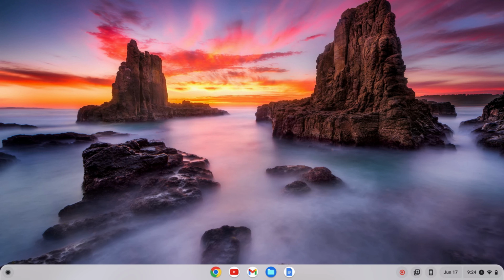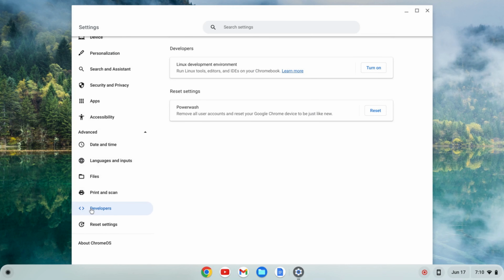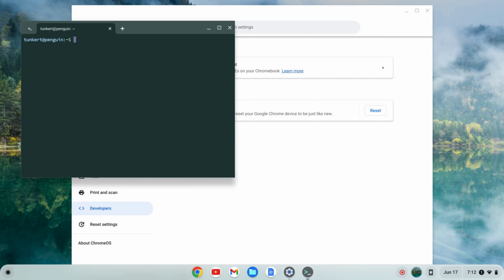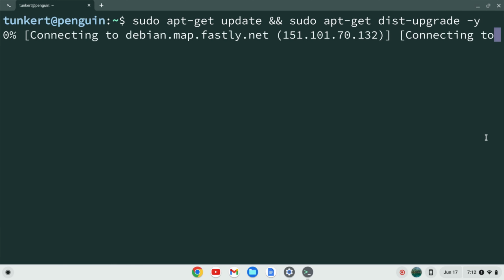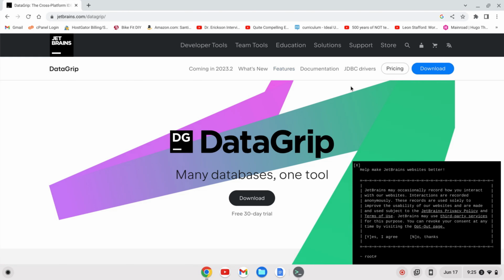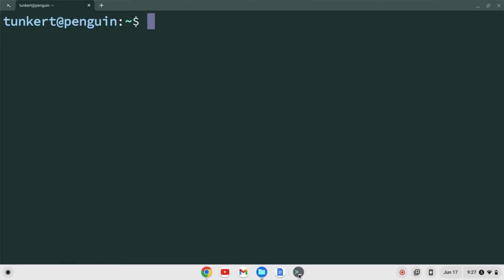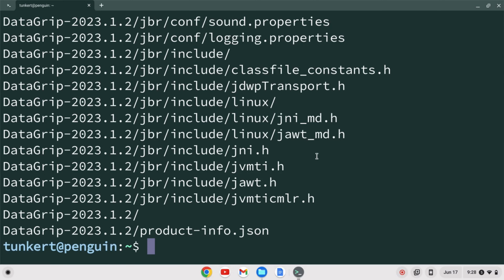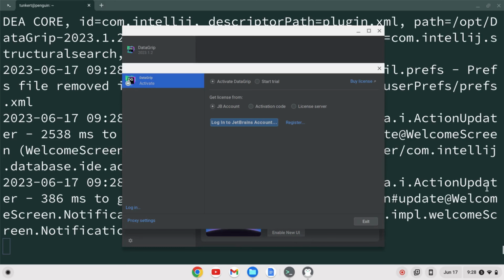How to Install DataGrip on a Chromebook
In this video, I show you how to install DataGrip on a Chromebook.